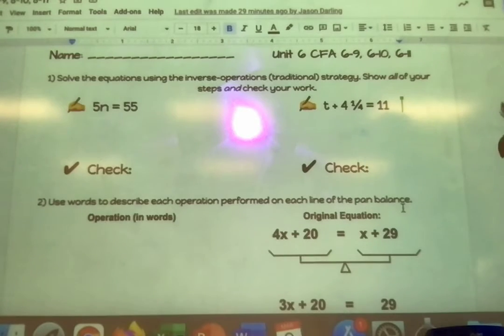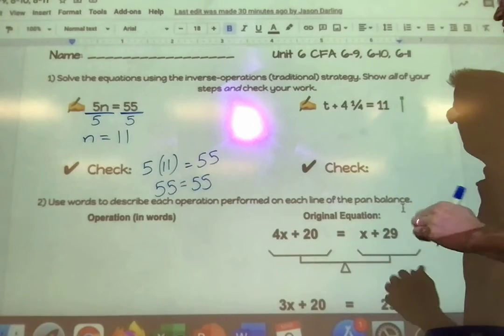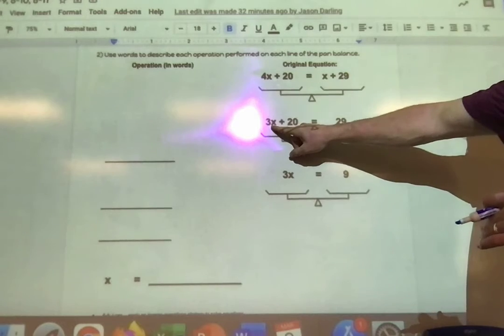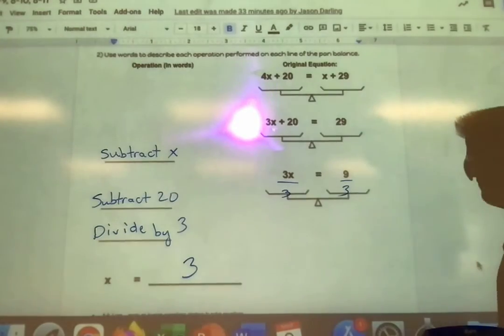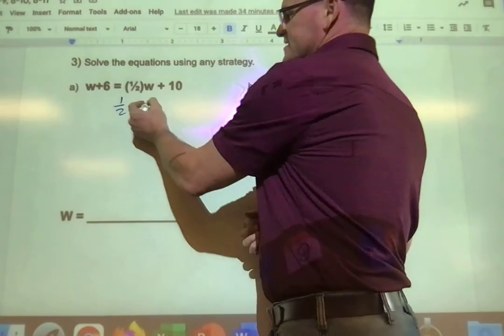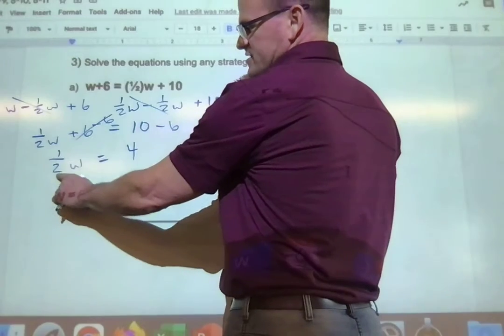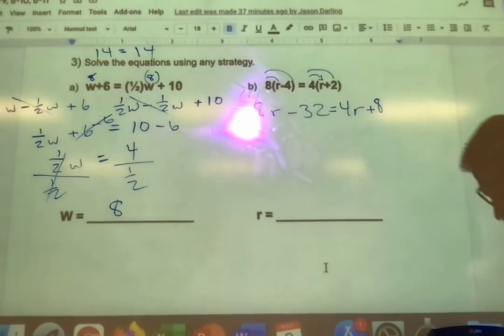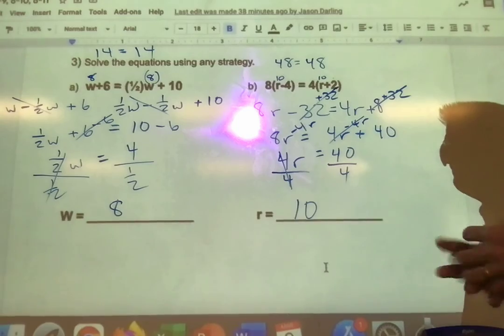CFA 6-9, 6-10, 6-11 Answer Key